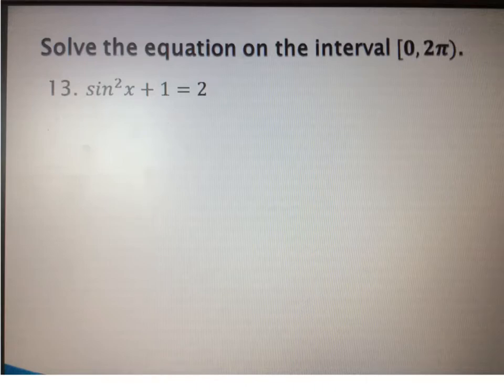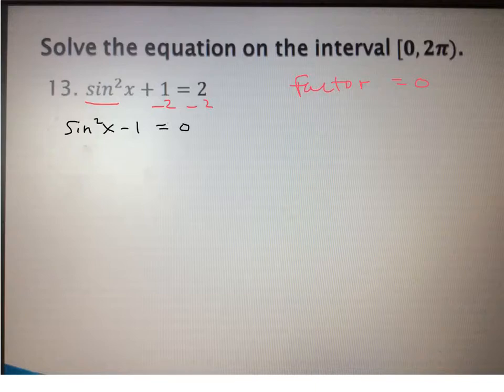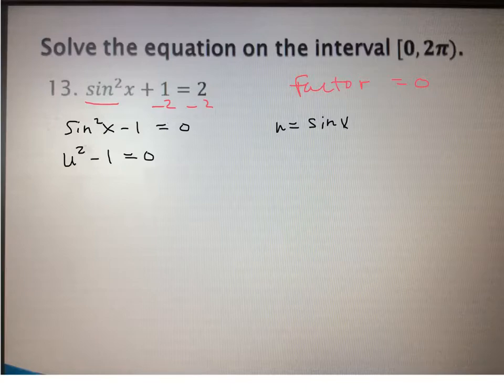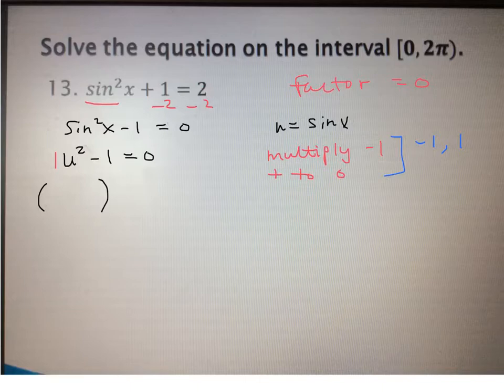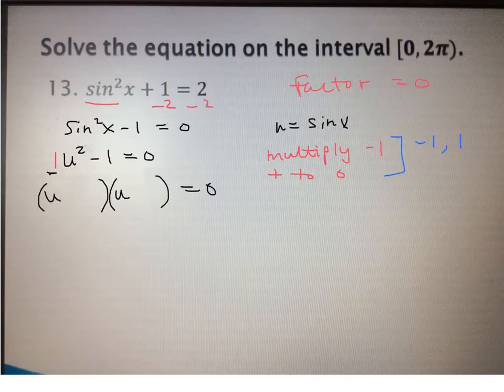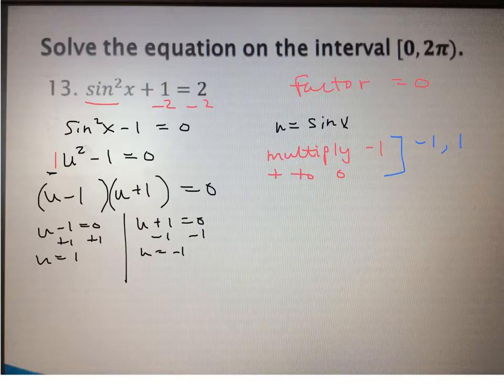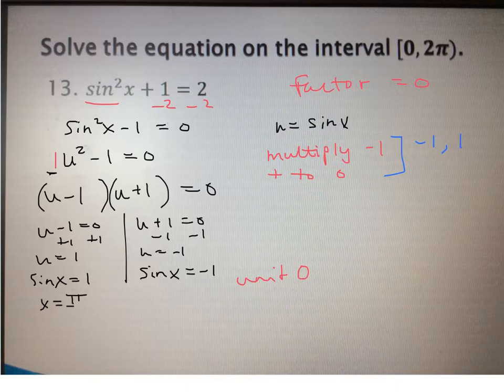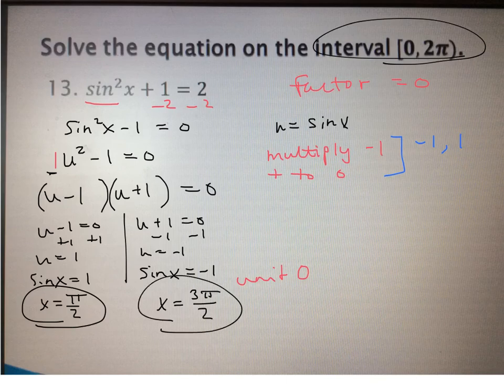#13 AAT ch6 review